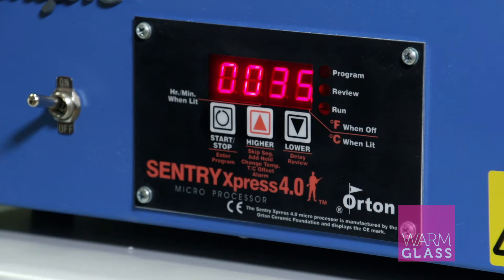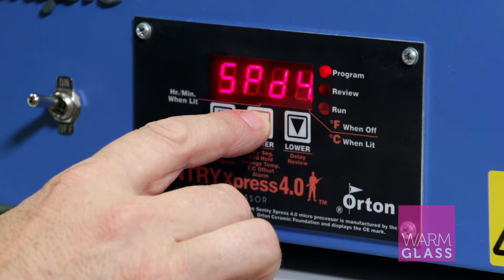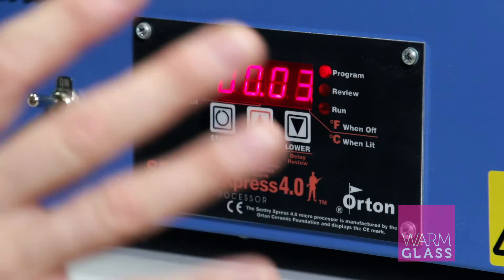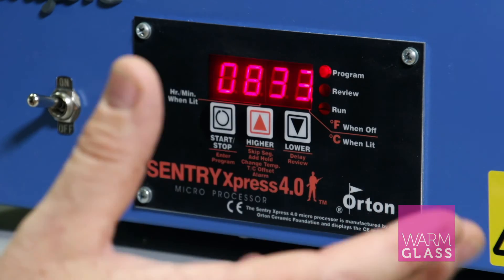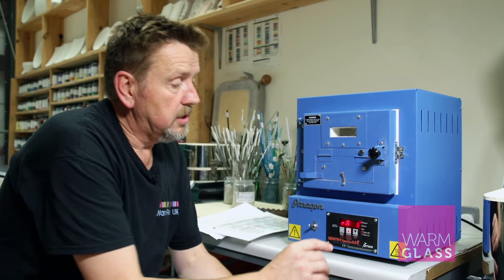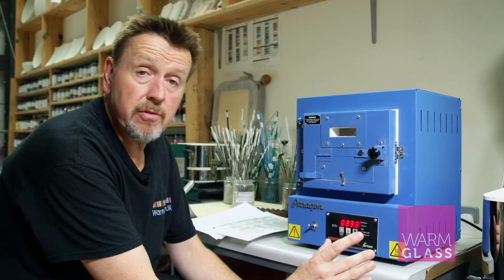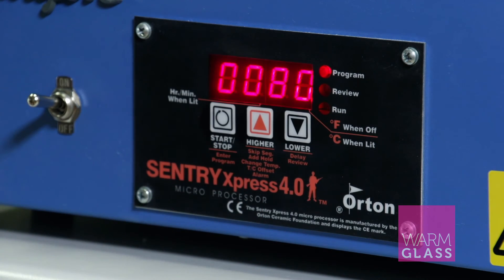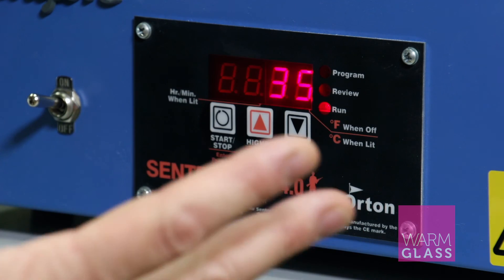Programming a Paragon SC2 Sentry Xpress Programmer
In this video Simon demonstrates the Sentry Xpress Kiln Programmer for the very popular Paragon SC2 kiln, available at Warm Glass UK

0:22
Overview of the controller and speed settings

2:40
Begin inputting a basic full fuse program

3:07
Segment 1 (Rate: 222C; Temp: 677C; Hold: 30 mins)

3:41
Segment 2 (Rate: 333C; Temp: 804C; Hold: 10 mins)

4:00
Segment 3 (Rate: 999C; Temp: 482C; Hold: 60 mins)

4:26
Segment 4 (Rate: 83C; Temp: 371C; Hold: 1 min)